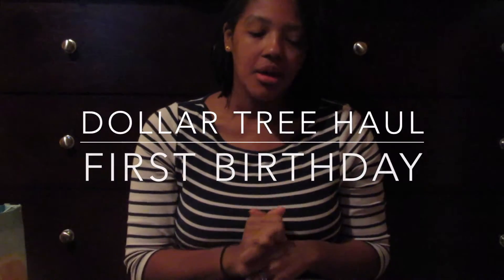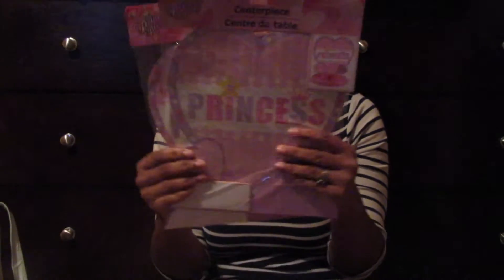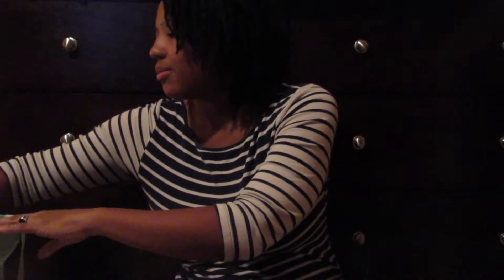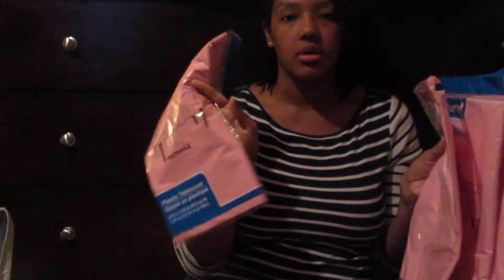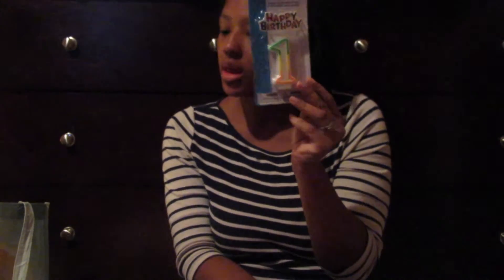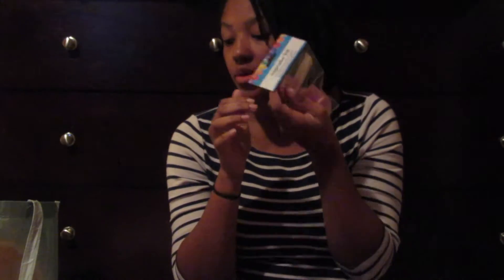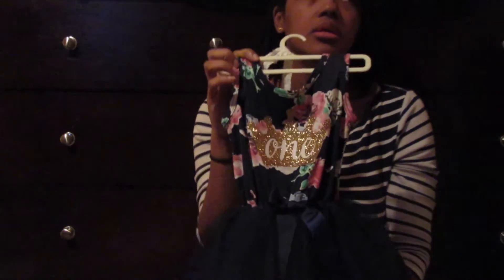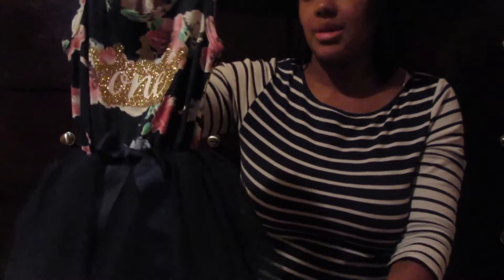Dollar Tree Haul | First Birthday Party Edition | Etsy Haul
Dollar Tree Haul, First Birthday